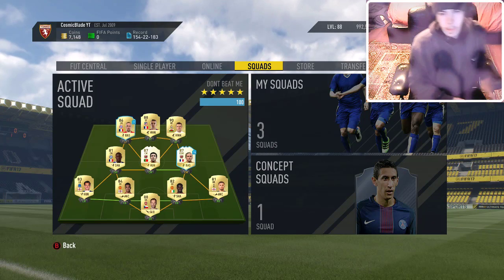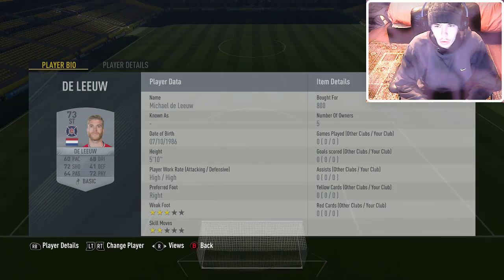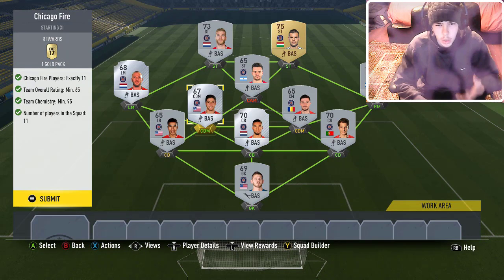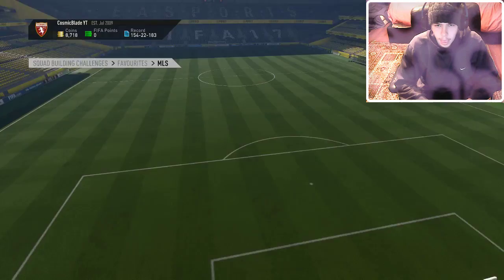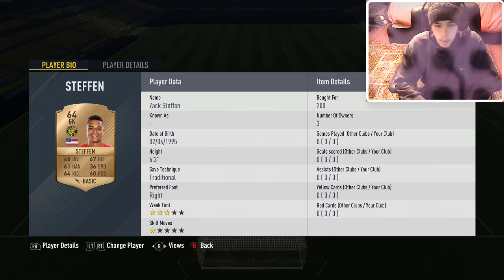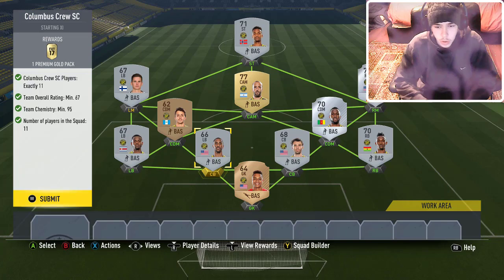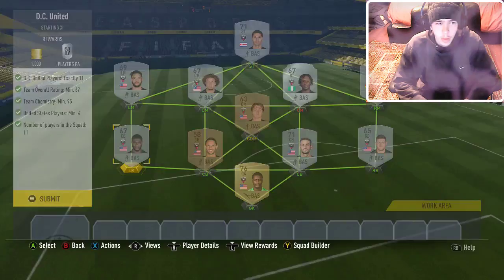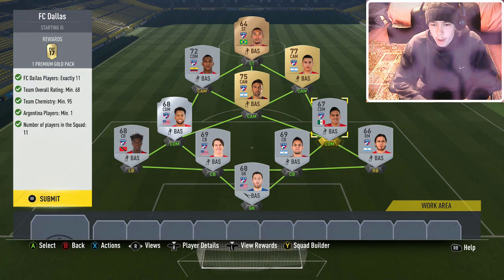Fifa 17-MLS Giovinco (Squad Builder Challenge Pt1 OF 4)